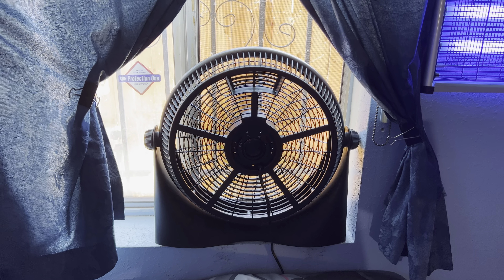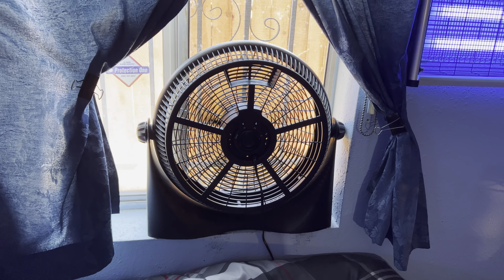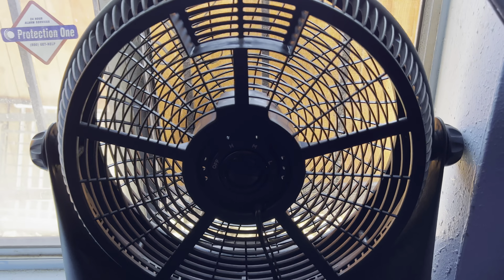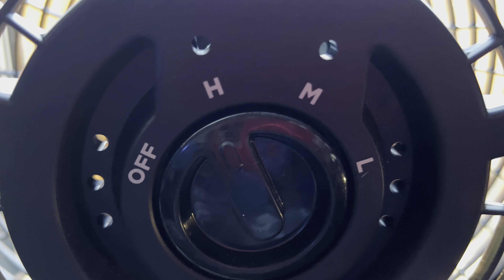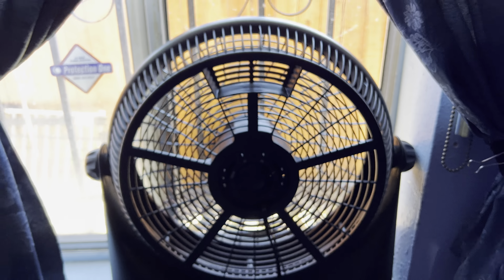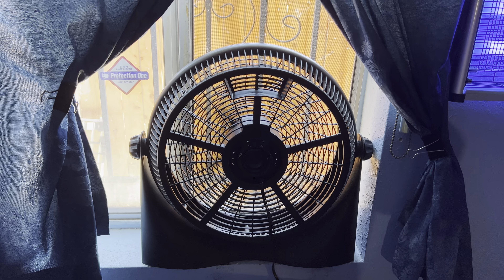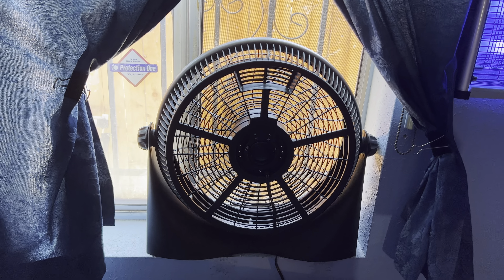Temporary exhaust fan in window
This is not permanent